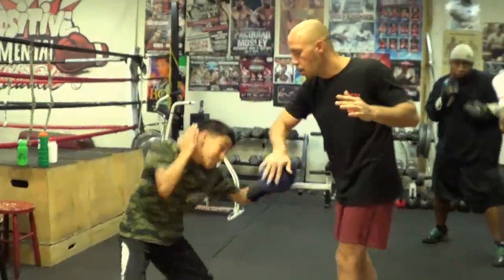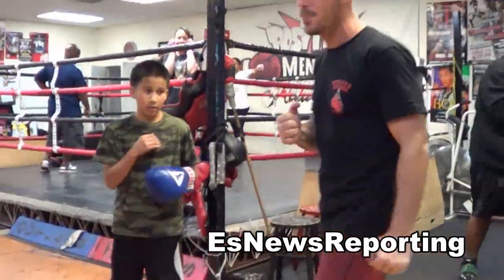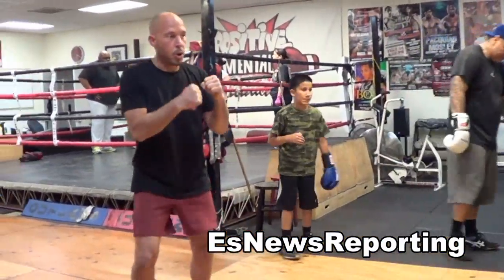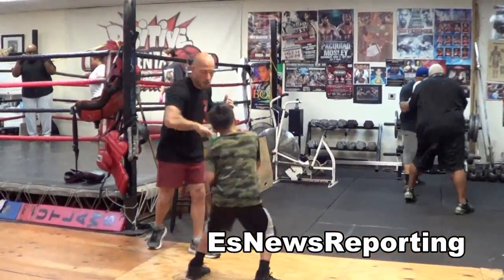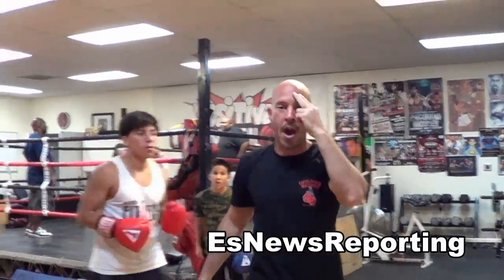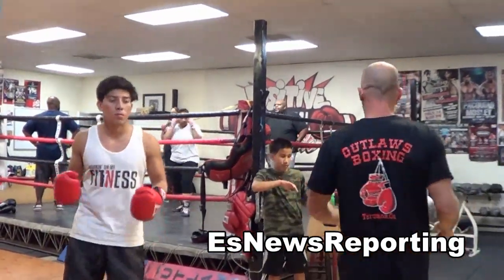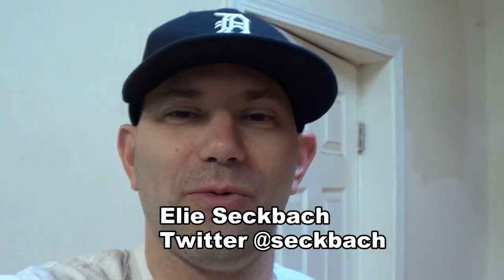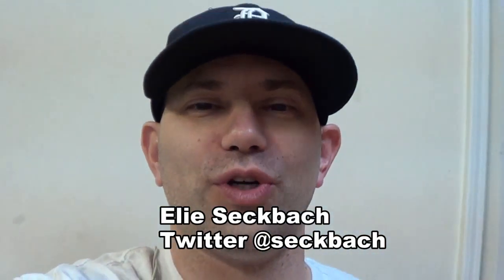Boxing how to punch to the body | EsNews Boxing